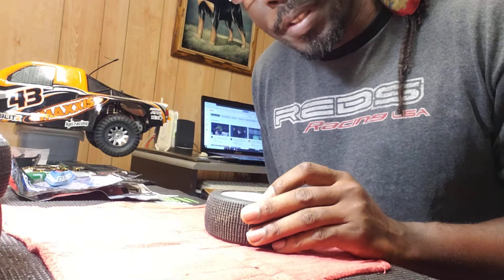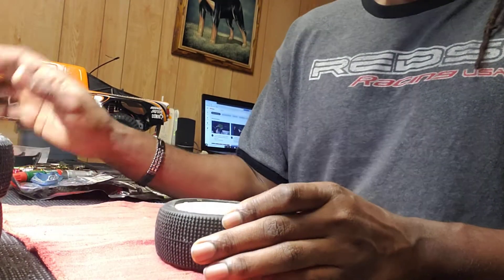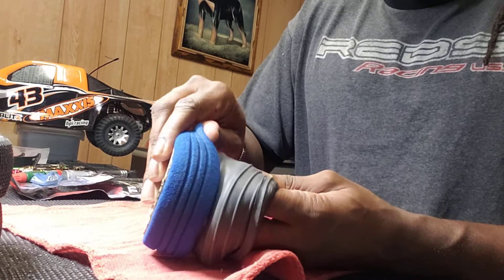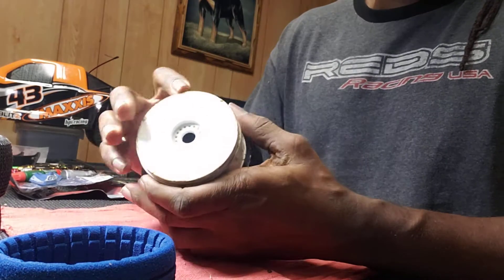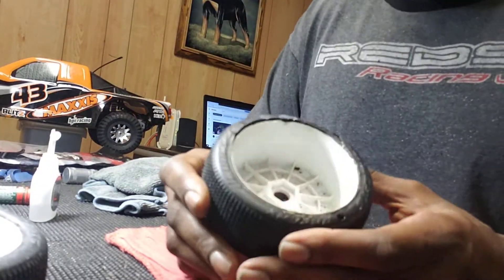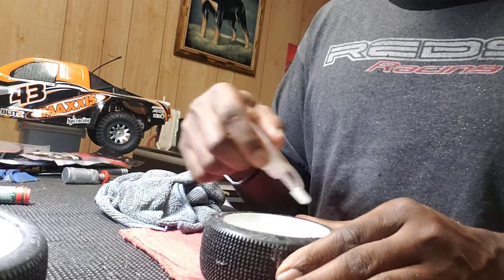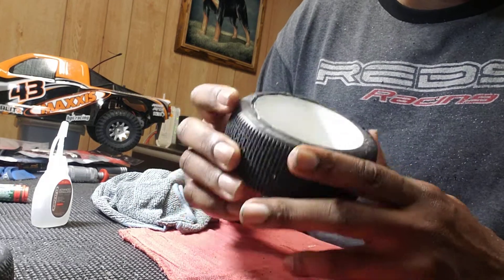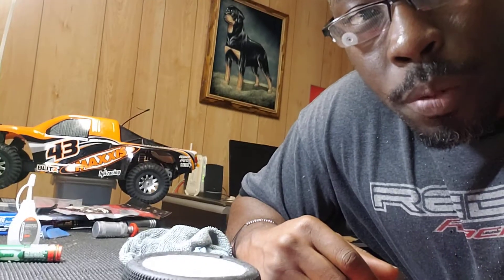Nitro family/Rc family If you have a blowout don't throw it out !!!😕😕🤔🤔🤔